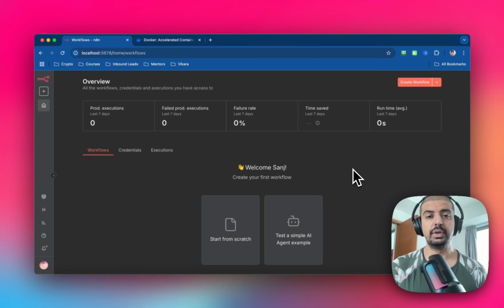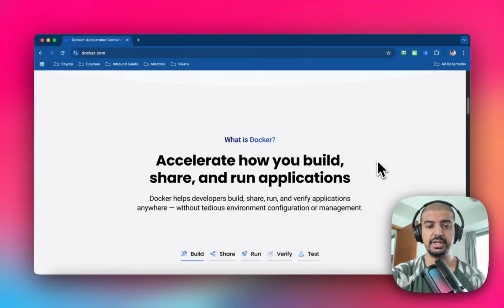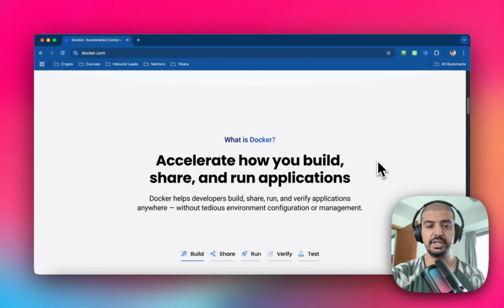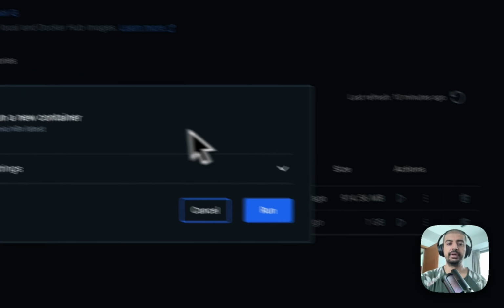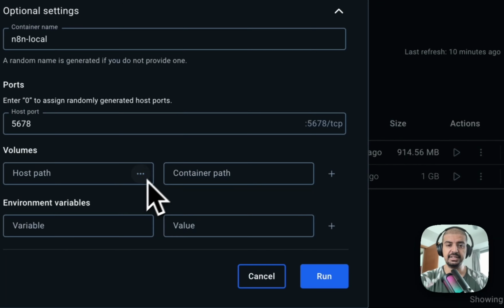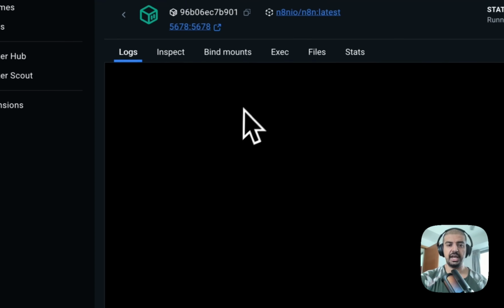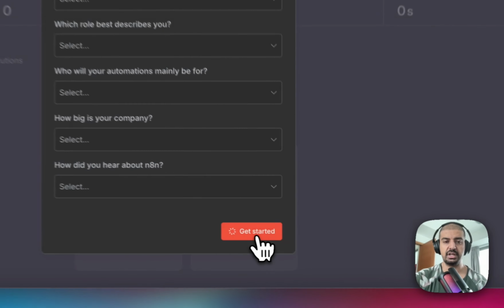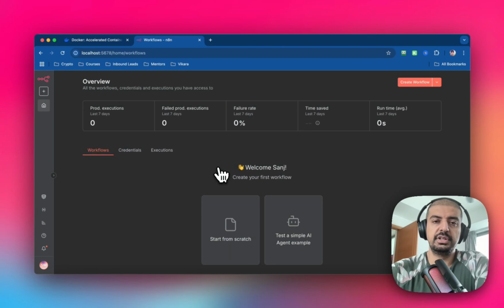Self-Host n8n in 10 Minutes or Less With Docker (No Code!)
Want to make money using AI?

Want full control over your n8n setup? In this step-by-step tutorial, I’ll show you how to self-host n8n using Docker (for FREE!).

This video covers everything from spinning up the container to accessing your own private n8n instance in minutes. No code, no dev skills needed—just follow along and you’ll have your own automation server ready to go.

Perfect for freelancers, agency owners, or anyone serious about automation.

WHY ME?

TIMESTAMP
00:00 Intro
00:19 How to install & configure Docker
03:48 Join the AI community